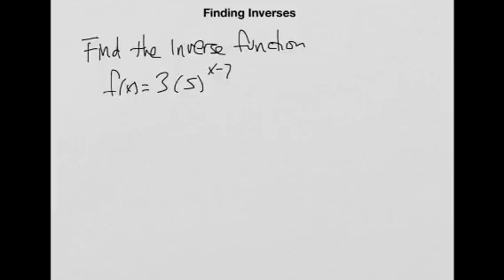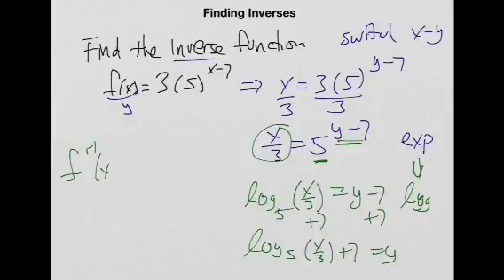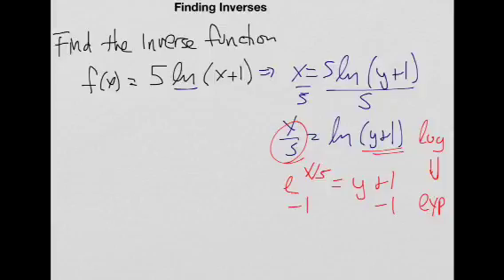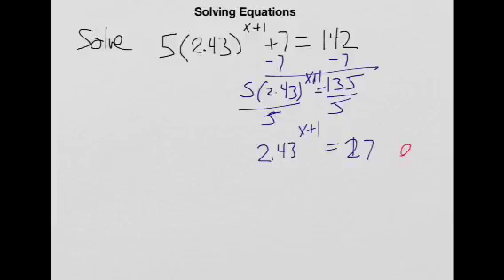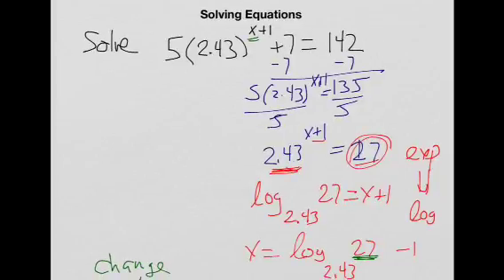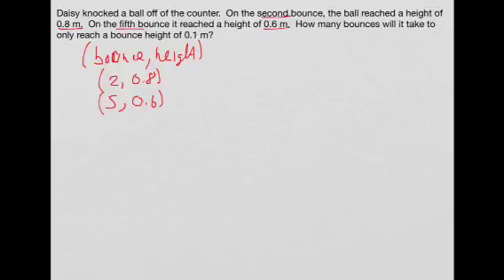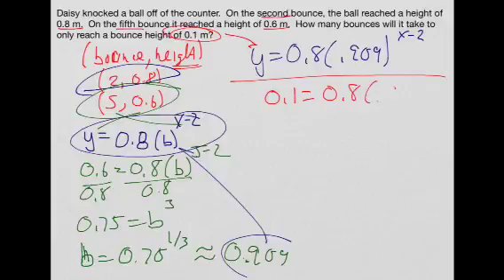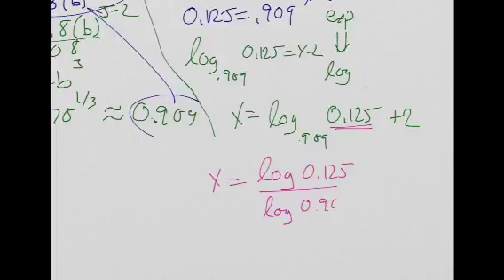Logarithm example problems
Finding an inverse function, solving an exponential equation